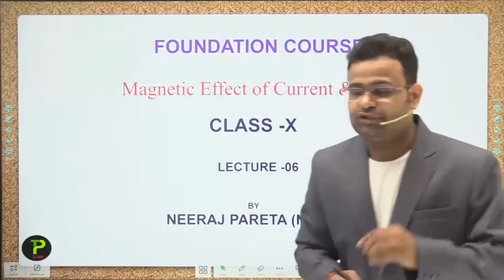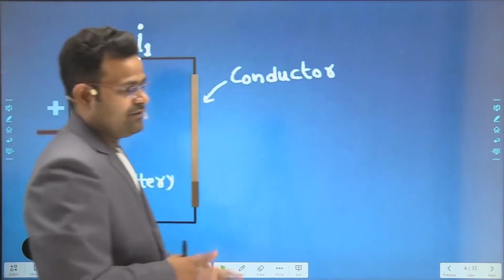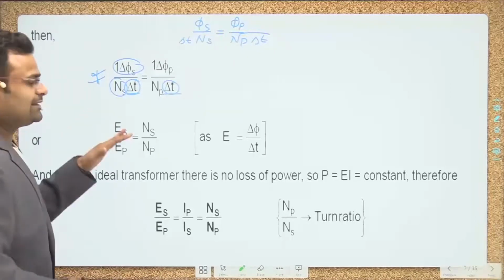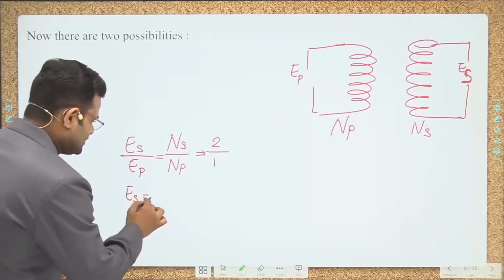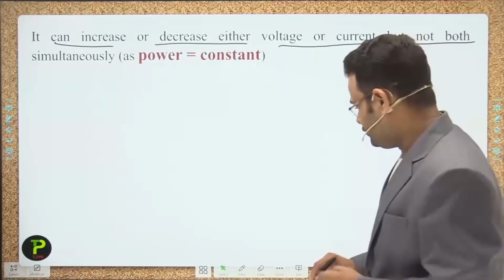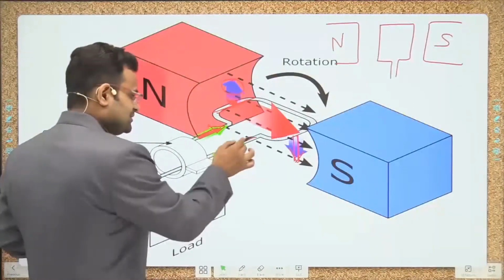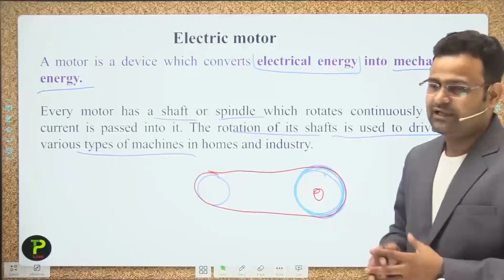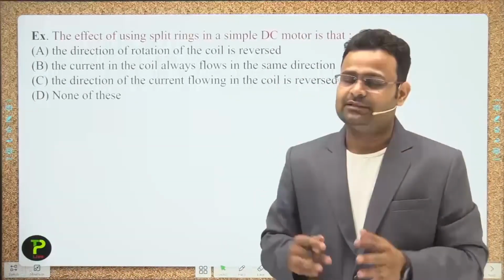Magnetic Effect of Electric Current | MAGNESTISM 6 | LECTURE BY NEERAJPARETA || CLASSROOM TV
Magnetic Effect of Electric Current  Class 10

Generator, Motor, Numericals